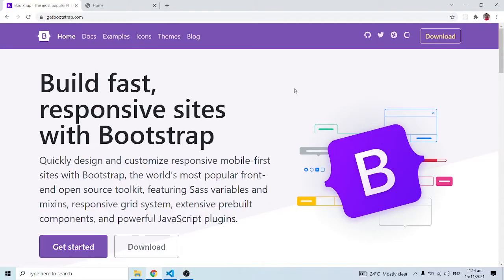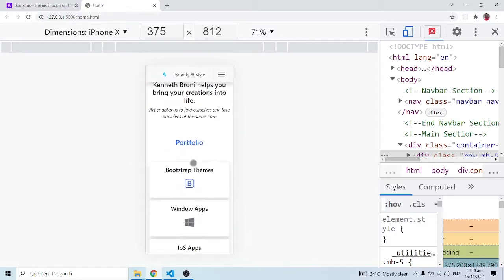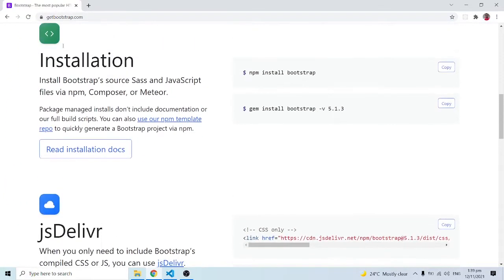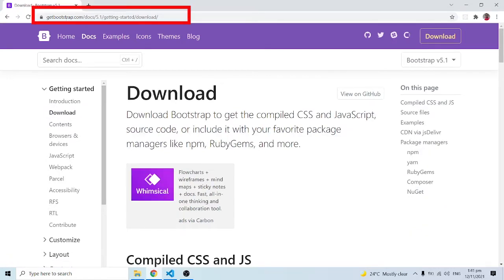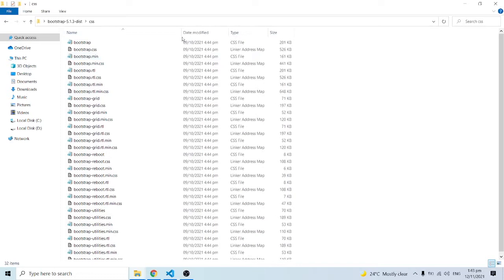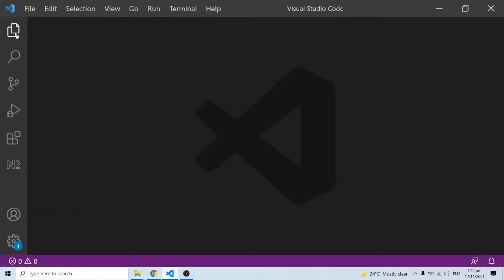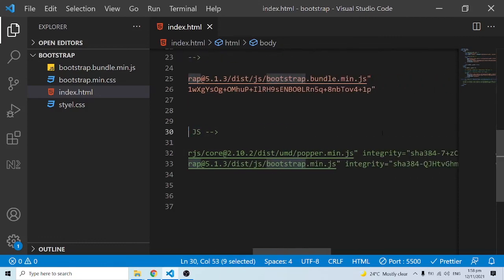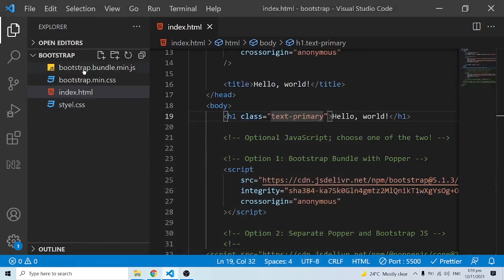Bootstrap 5 Crash Course Tutorial #1 -Introduction & Setup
In this series of videos, we will learn Bootstrap 5. In this video you will learn how to install  Bootstrap 5, and have a preview of the final project from this series.